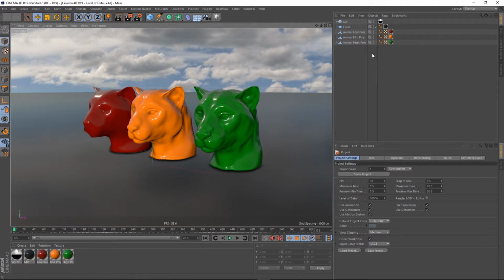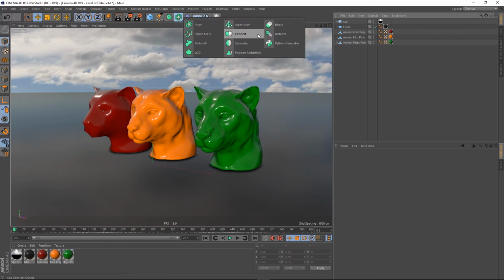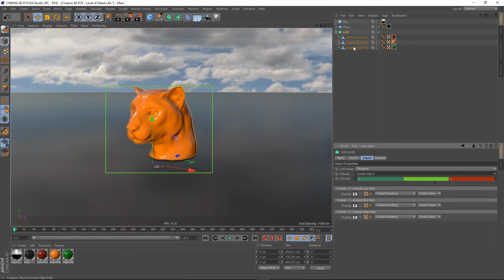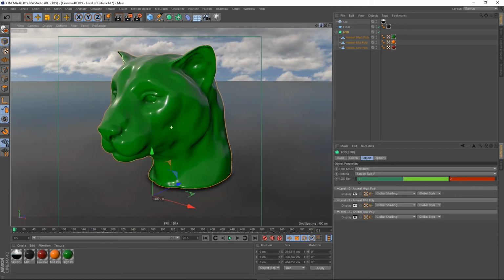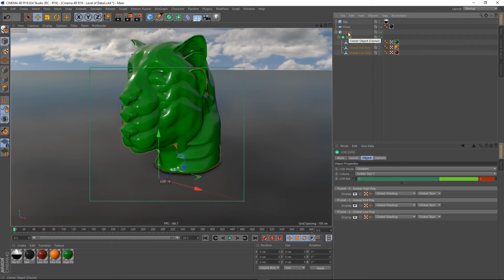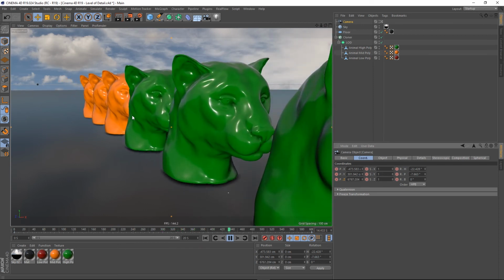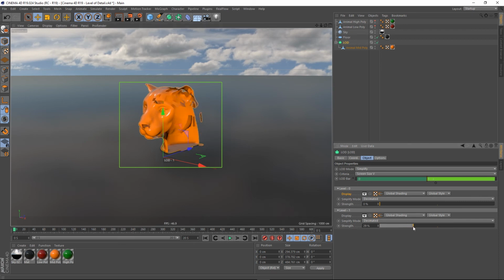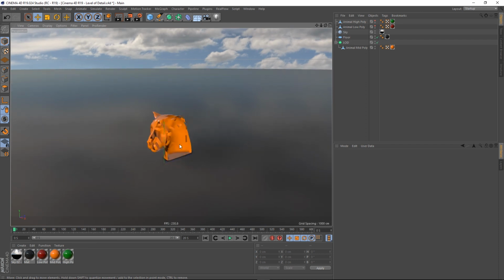Cinema 4D R19: Level of Detail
In this Cinema 4D video tutorial we take a look at the new LOD generator in Cinema 4D R19, this object helps us keep our viewport fast and frame rate high, which really helps when trying to animate in heavy scenes.

Digitalmeat.uk